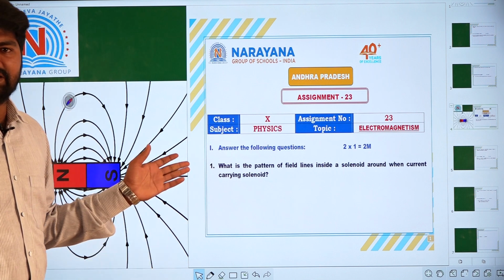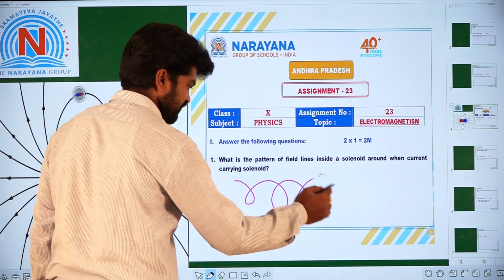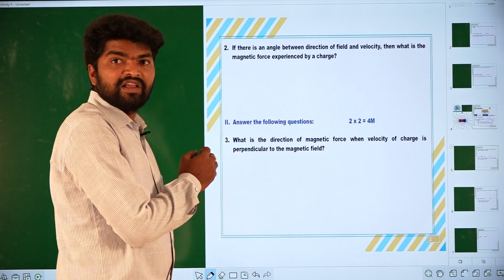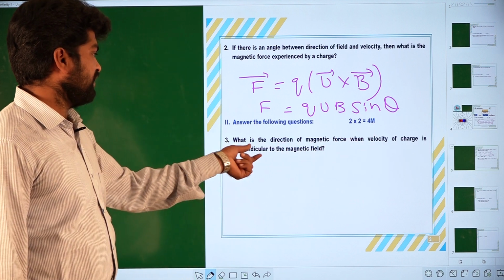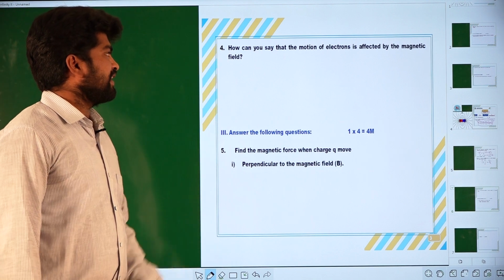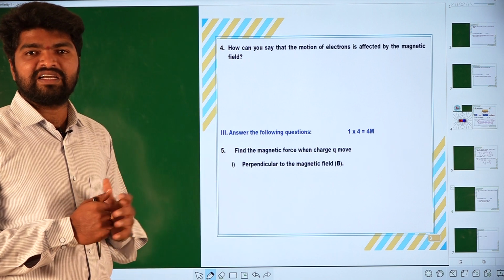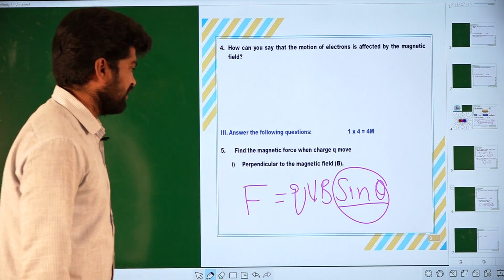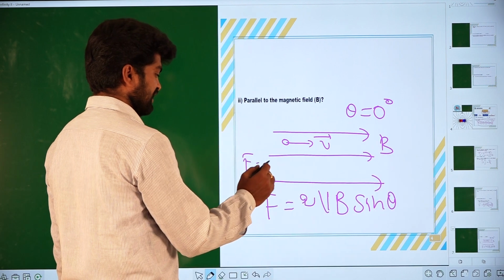X PHYSICS 23